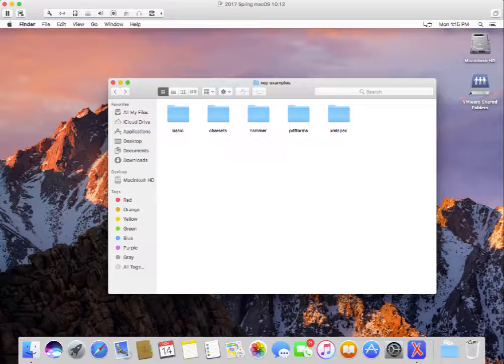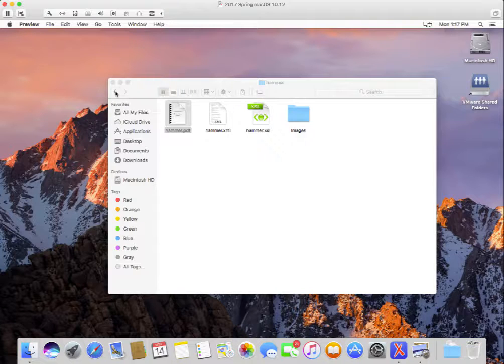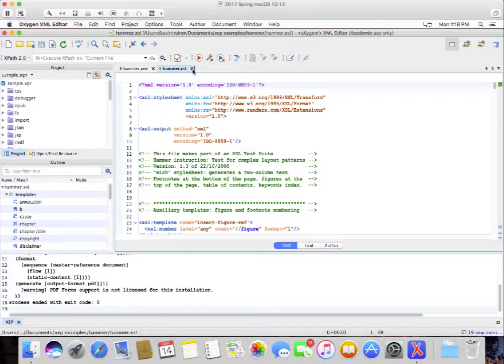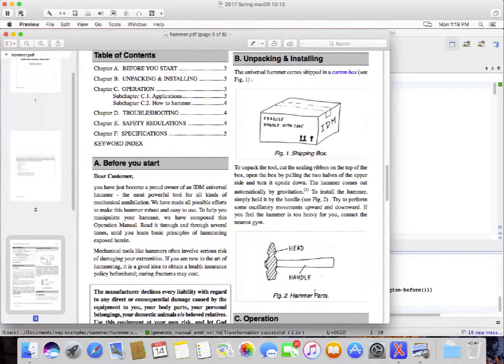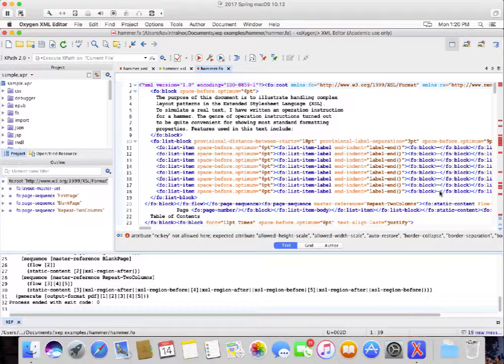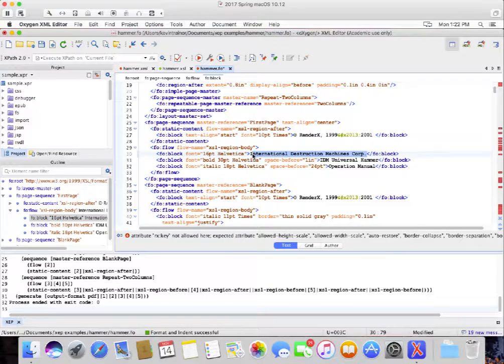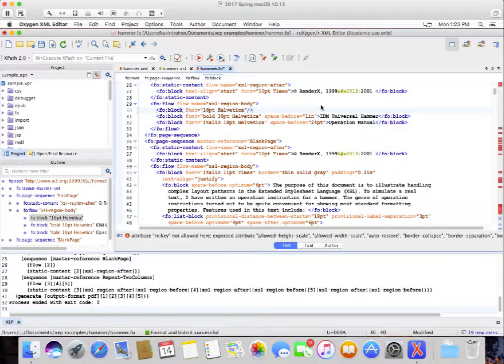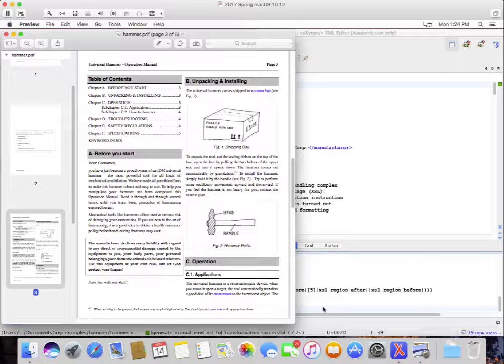Brief: INFOST 780 Working With XSL-FO